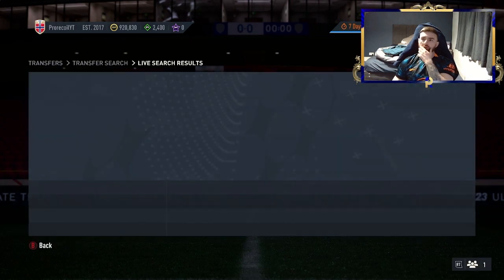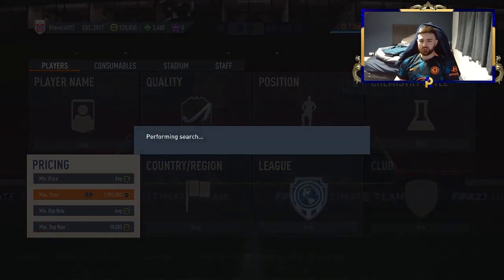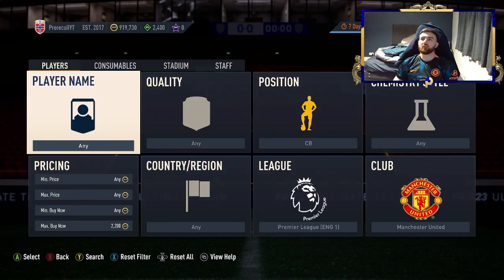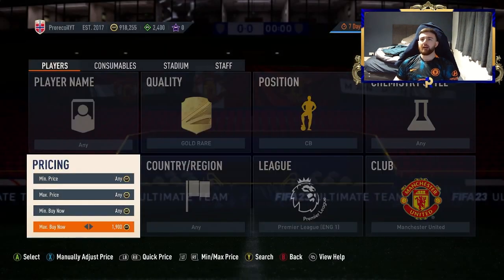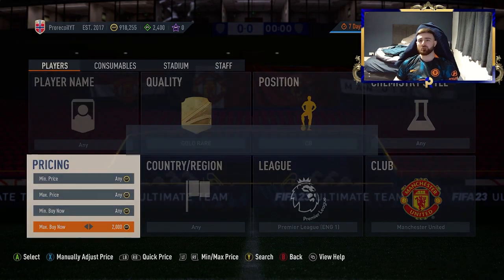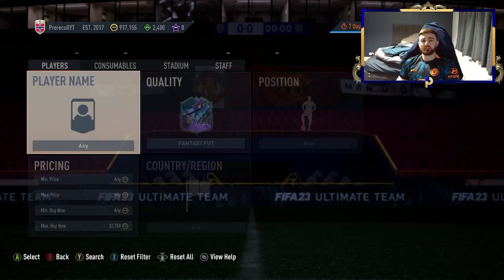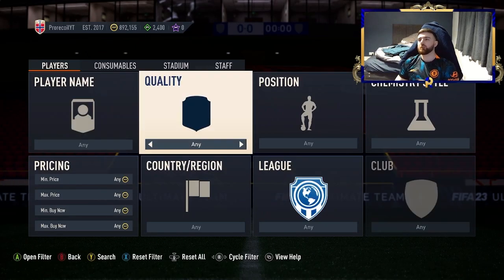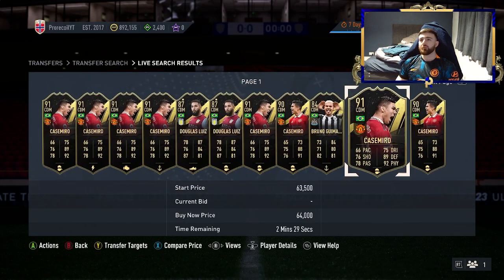FASTEST way to go from 0 To 500K COINS in FIFA 23 (EASIEST way to go from 0 to 500K) *TRADING GUIDE*